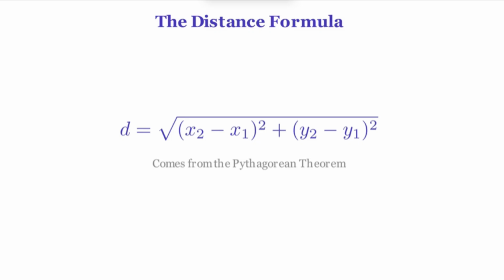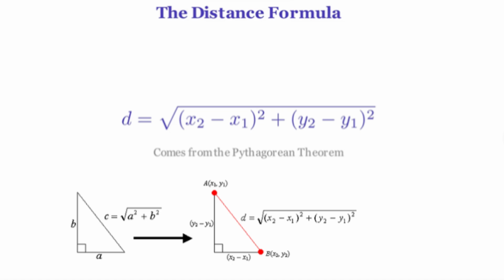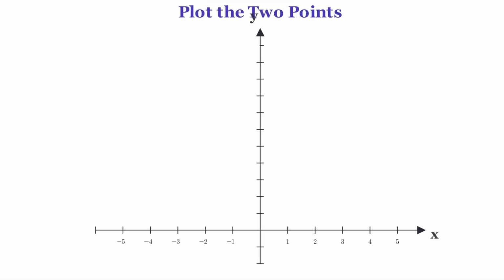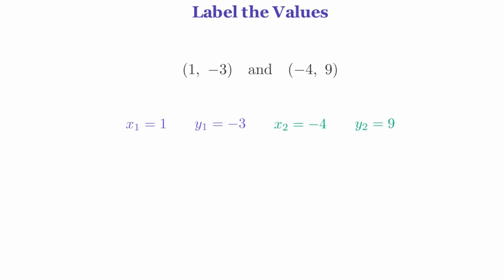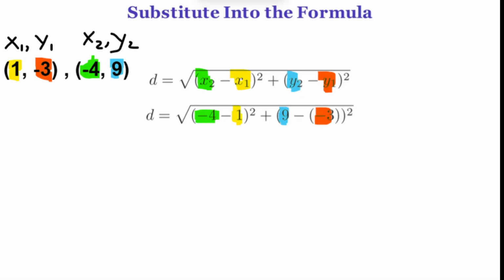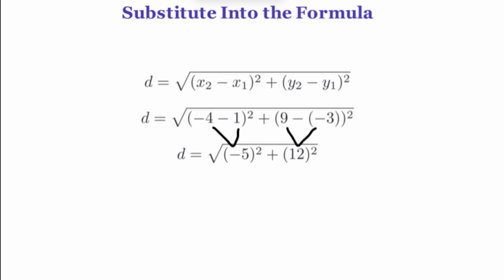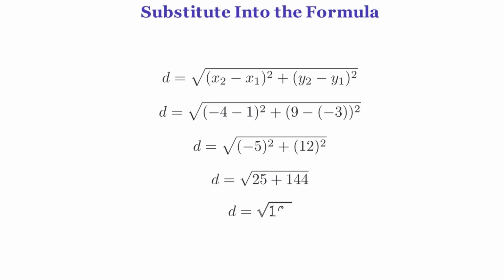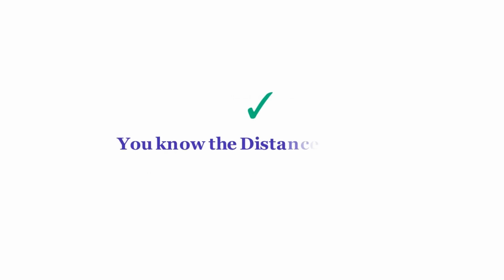How to Use the Distance Formula to Find the Distance Between Two Points | College Algebra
In this video, we use the distance formula to find the exact distance between two points on the coordinate plane.

We work through the example:   (1, -3)  and  (-4, 9)

Here's what we cover:
✅ The distance formula:  d = √[(x₂ - x₁)² + (y₂ - y₁)²]
✅ How to label x₁, y₁, x₂, y₂ from two points
✅ Substituting values into the formula step by step
✅ Simplifying under the radical
✅ How to simplify a square root to exact form

Final Answer:  d = 13

Whether you're in Pre-Algebra, Algebra 1, or College Algebra — this video breaks it down clearly, one step at a time.